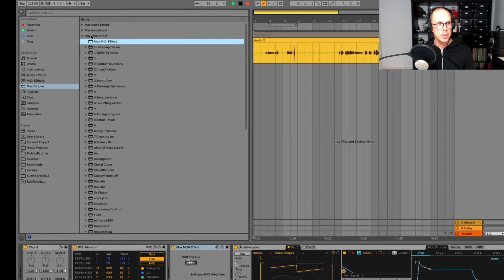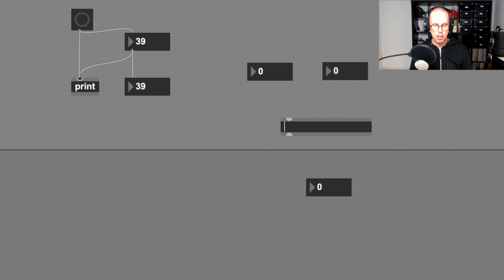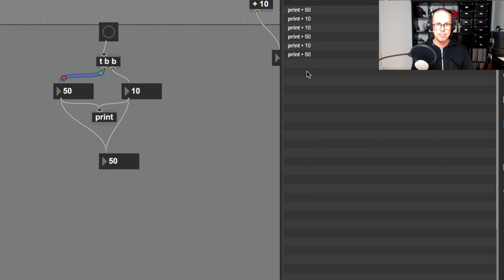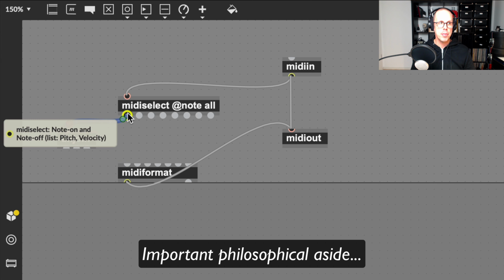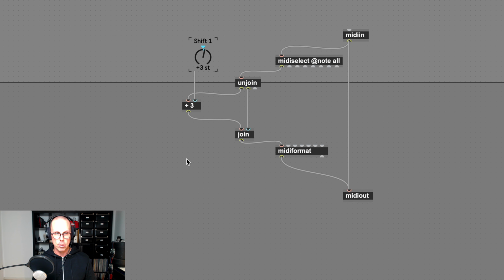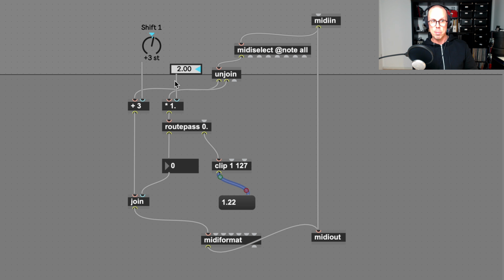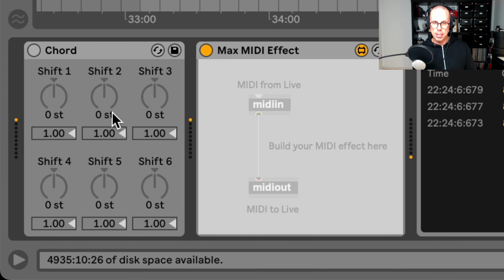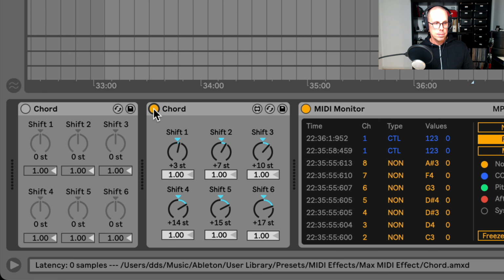Learn Max by rebuilding Ableton Live's Chord device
The audience for this video: people who are new to Max for Live, but are ready to make their first device.

Starting from scratch, we'll analyze Ableton Live's Chord MIDI effect, understand how it works, and then build a simplified clone of it in Max for Live.

*Note:* You can learn a lot from watching this video, it but you'll learn _much_ more if you build it yourself as you watch!

Chapters:
0:00 Intro
0:55 Loading a Max MIDI Effect
1:39 Pushing the Edit button (!) and getting around in Max
5:24 The Max console
6:05 Some fundamental objects - [integer]
7:10 Some fundamental objects - [button] (bang!)
8:22 Simple math - the [+] object
9:19 Hot and cold inlets
10:48 The [trigger] object
12:47 Order of operations: right-to-left (and pitfalls!)
16:22 Understanding Live's Chord device
18:42 Filtering MIDI data with [midiselect] and [midiformat]
22:35 Splitting lists with [unjoin]
23:17 *Important philosophical aside* - the power of meaningless numbers
25:30 Creating lists with [join]
26:03 Making our first new pitch
27:22 Changing the new pitch with [live.dial]
28:22 Customizing objects with the Max inspector
30:01 Thinking about velocity
31:19 The [live.numbox] object
32:59 Integers vs. floats - pitfall!
34:54 Making choices with [routepass]
36:06 Converting floats back to integers
36:49 Constraining ranges with [clip]
38:03 Truncating vs. rounding with [round] - pitfall!
41:03 Problem #1 - stuck notes
43:08 A quick fix with the [flush] object
44:37 Problem #2 - duplicated notes
46:36 Encapsulation
48:22 Making the rest of the pitches
49:35 Making nice interfaces with the Presentation
51:31 Saving devices in Presentation Mode
52:55 Our finished device in Live